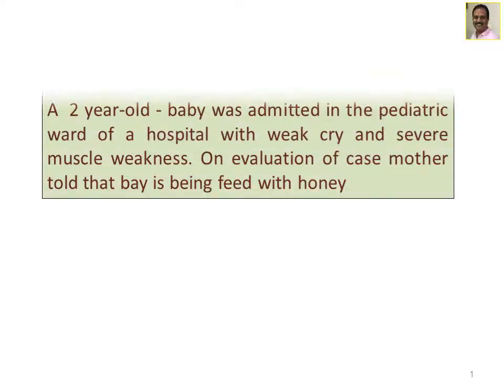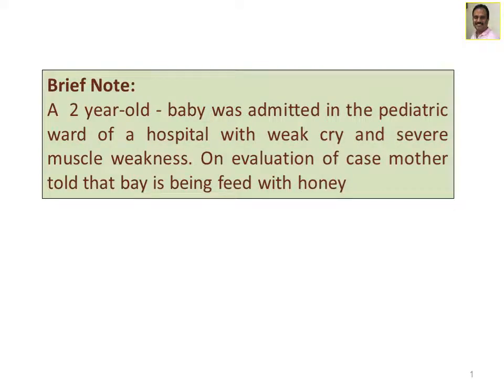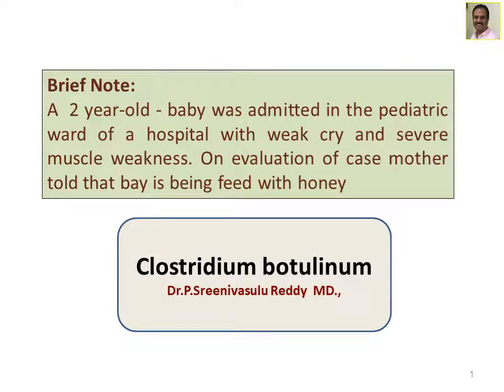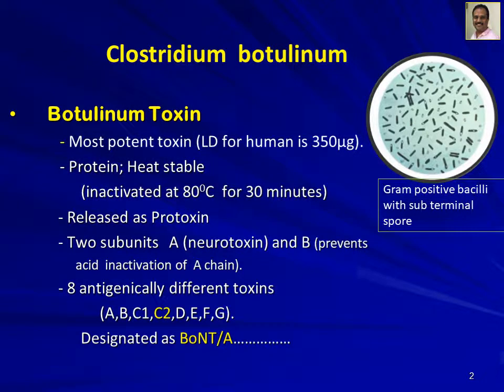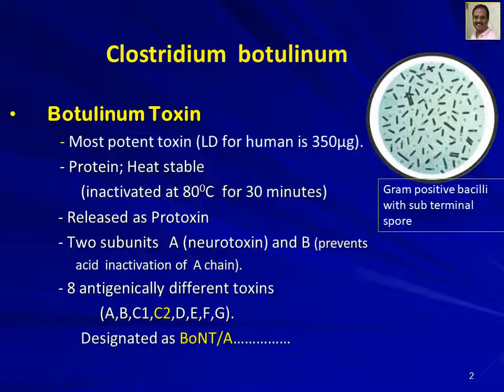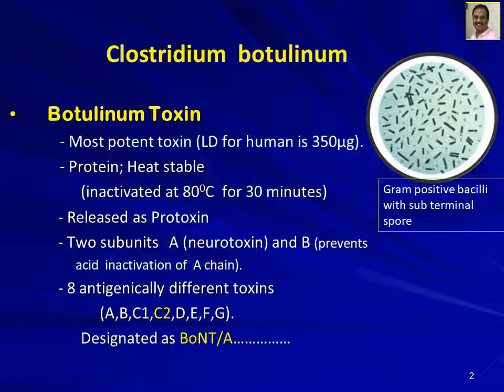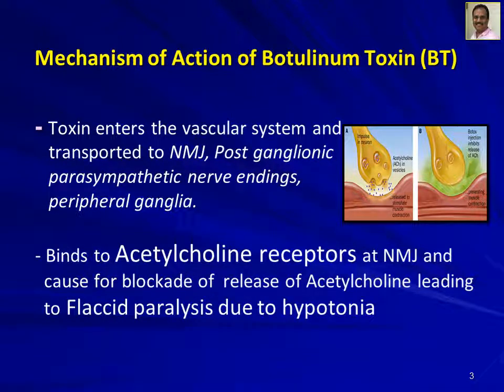Clostridium botulinum(Botulism): Dr.P.Sreenivasulu Reddy MD.,